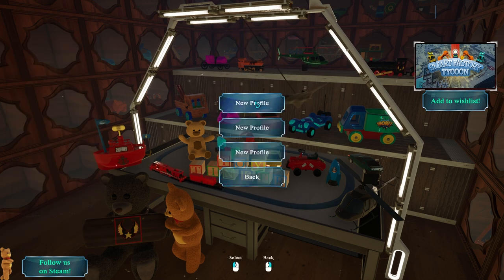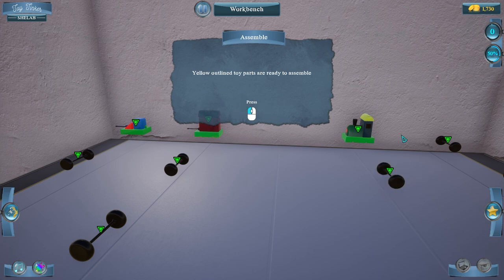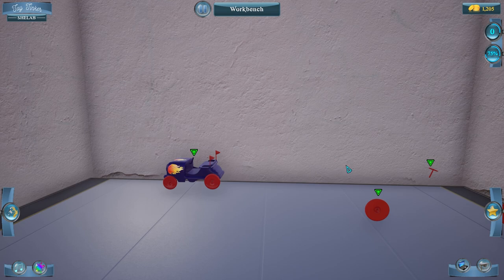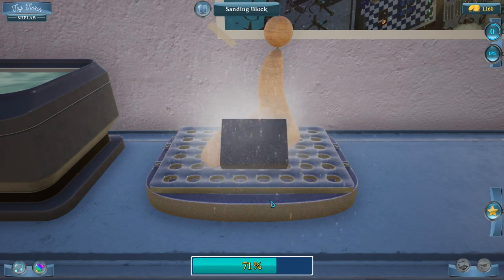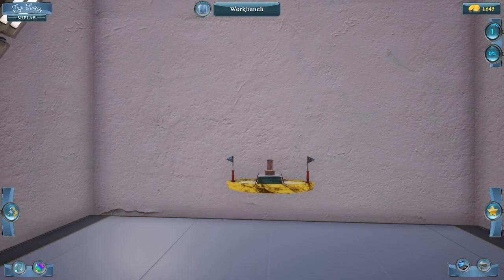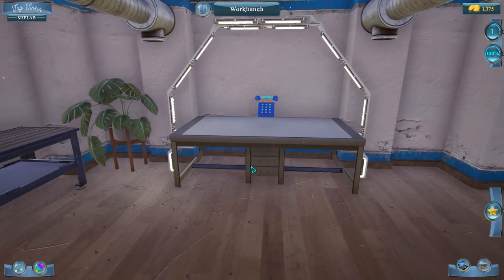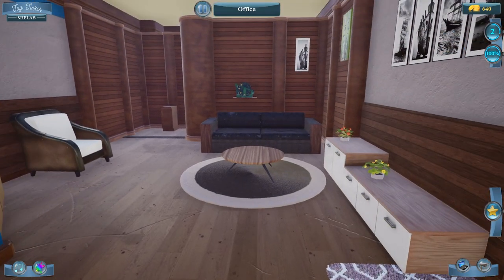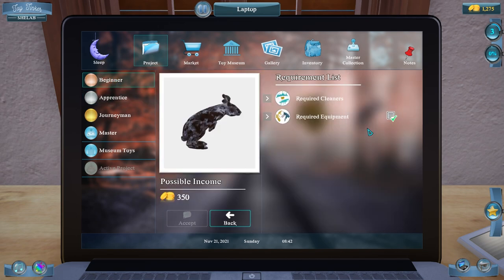From Trash To Treasure!! - Toy Tinker Simulator - First Look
Have you ever wanted to be a toy tinker? This is a unique chance to become one! Repair toys and start your toy-museums to make everyone happy!

My thanks to Grab The Games for the press key